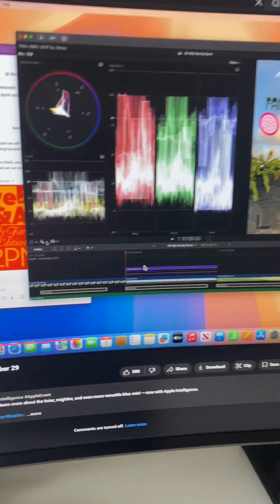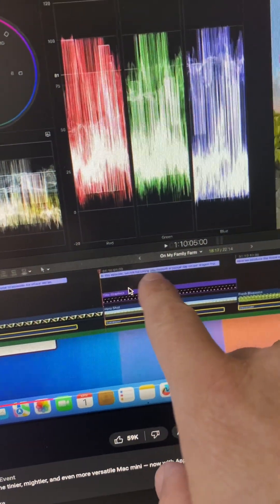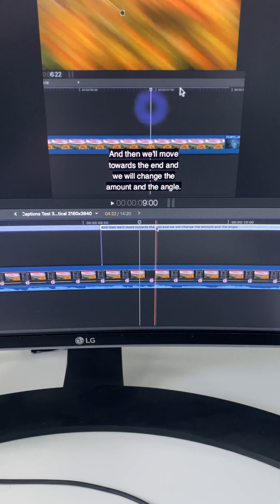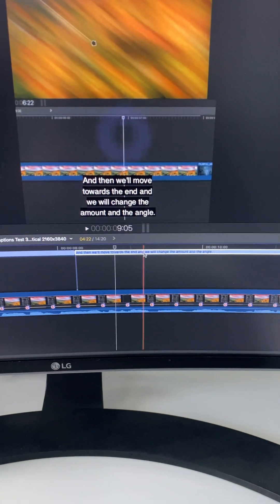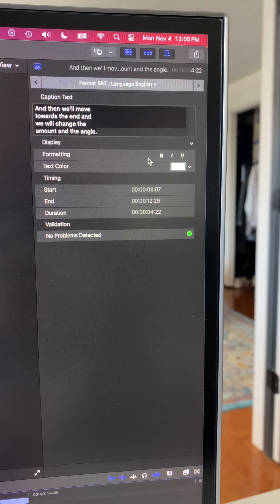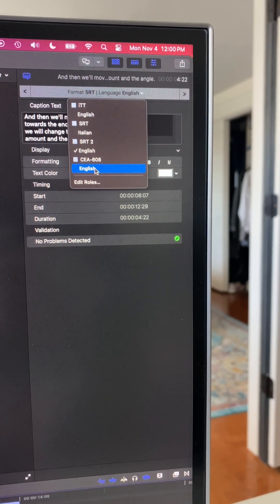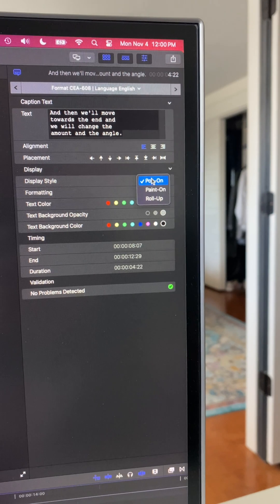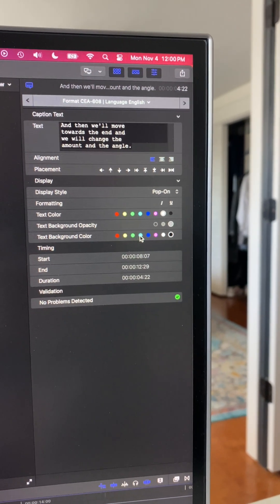The upcoming Final Cut Pro captions aren't what you think!